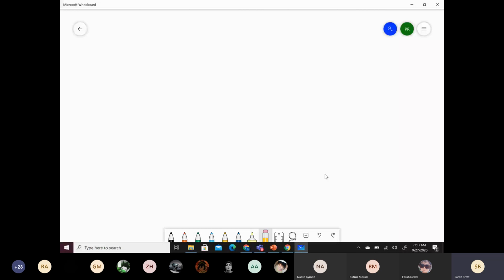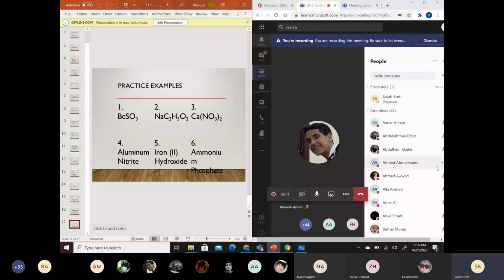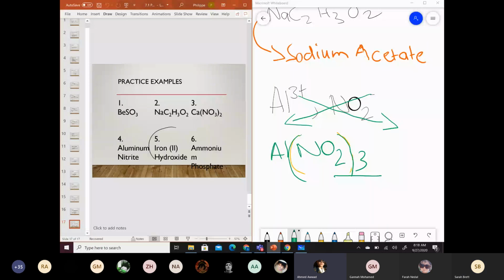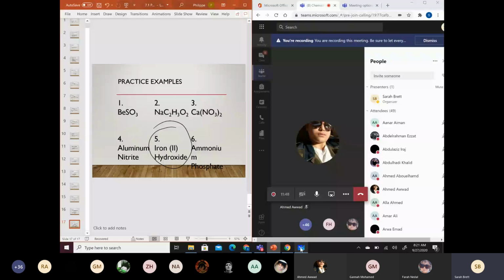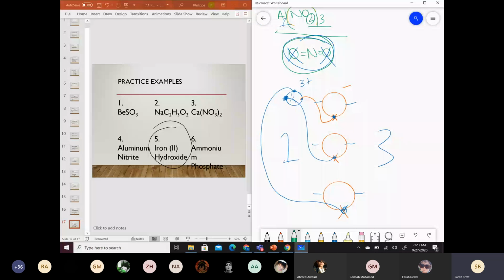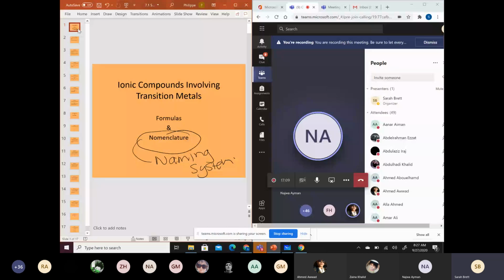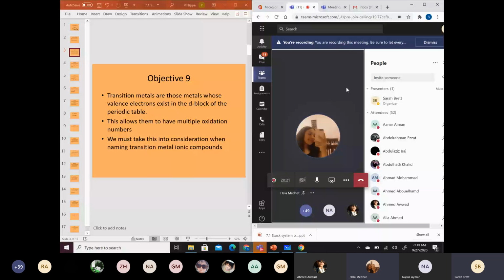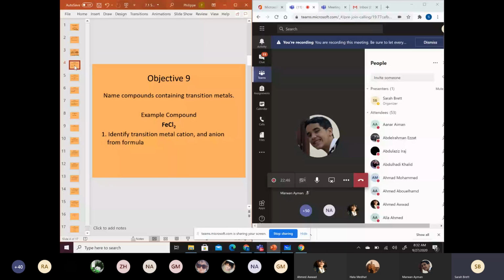chemistry lesson dated 9/27